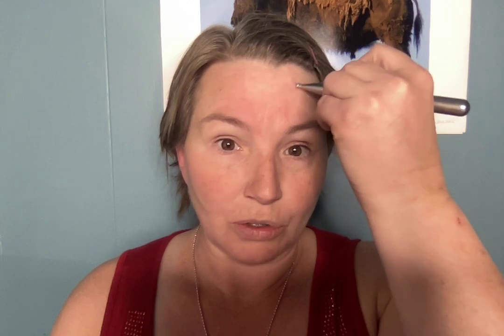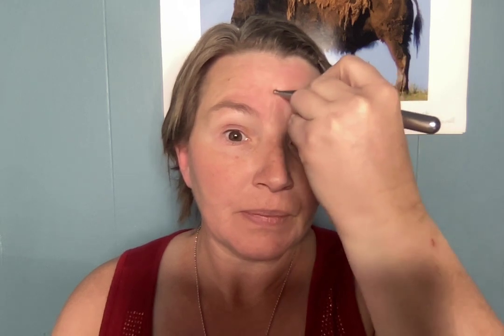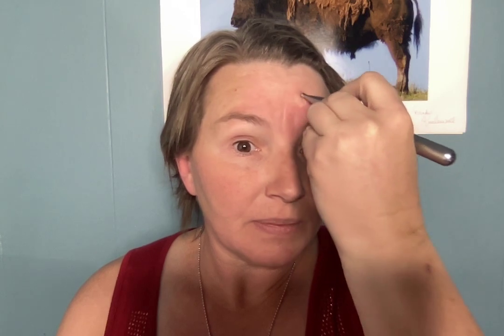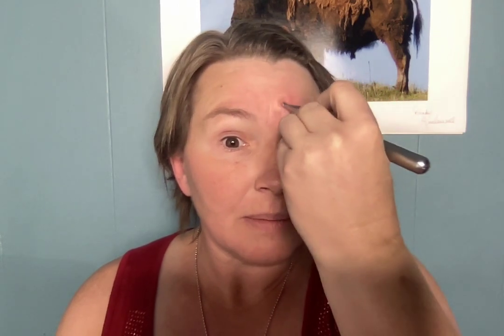Relieve Emotional Stress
As the holidays are approaching and inflation and the recession are getting worse, emotional stress is on the rise. I know that I can feel it, can you?

It seems like stress is getting worse and even affecting children more than ever.

This protocol is a great one to use when you feel stressed, overwhelmed and you find yourself feeling worried, fearful, sad, depressed or anxious.

Your nervous system stores stress and makes your cortisol levels increase. When you are able to release the stress, your nervous system will begin to secrete the chemicals that make you feel good. Things like serotonin to make you feel happy and content, dopamine for focus and motivation, melatonin for improved sleep and endorphins for a feeling of bliss.

Your can turn your stress into success!

Be sure to comment on how you feel after this protocol and pass it along to anyone who could use a mood boost today.